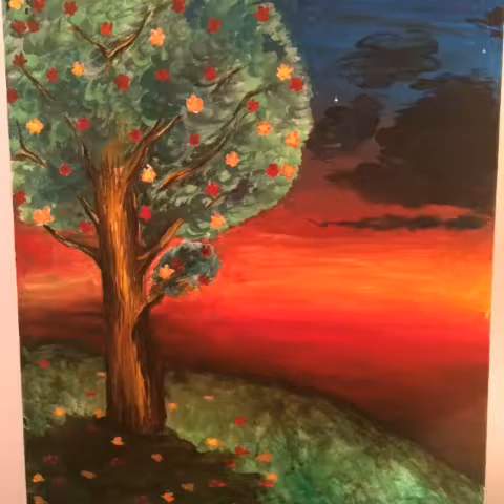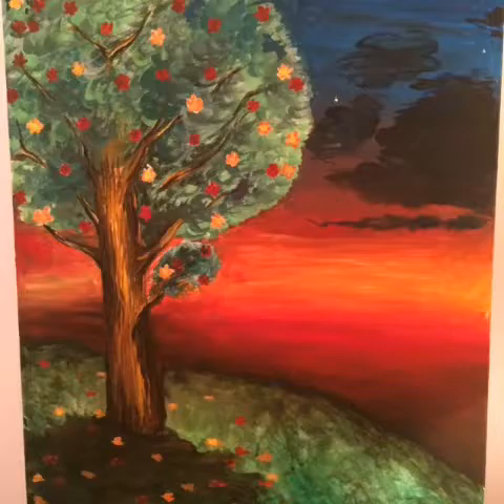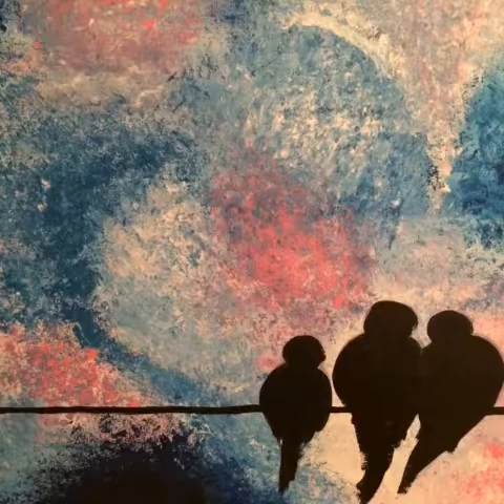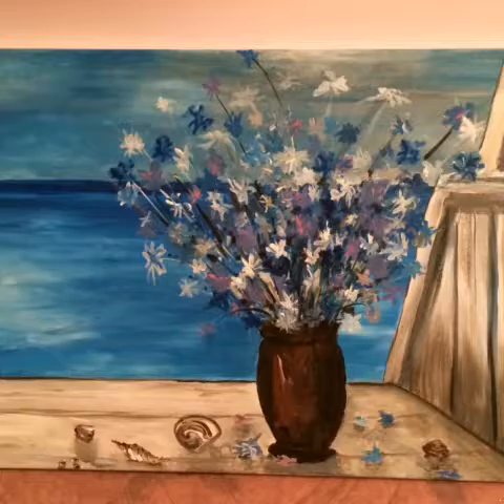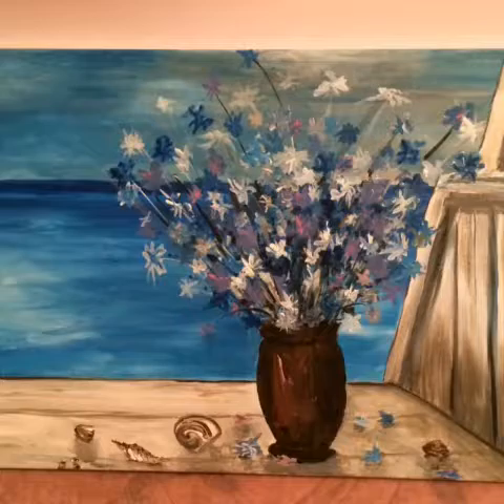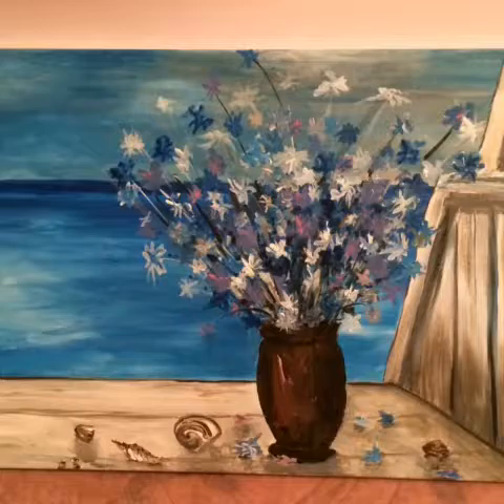George "Milo" Buck interprets the three paintings!!!!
Famous American painter, intellectual George "Milo" Buck interprets the three paintings of new emerging talent Oksana!